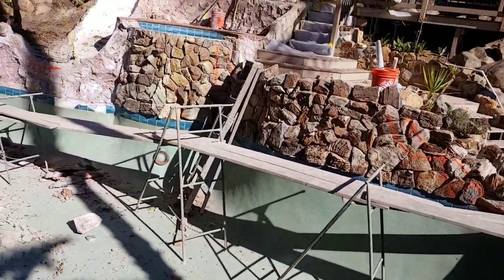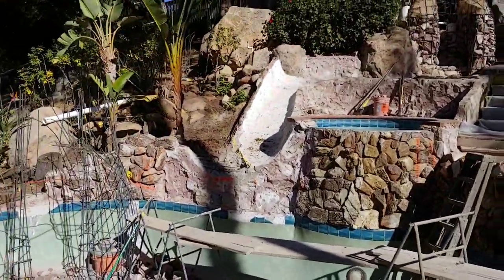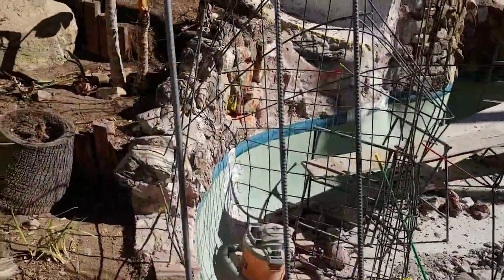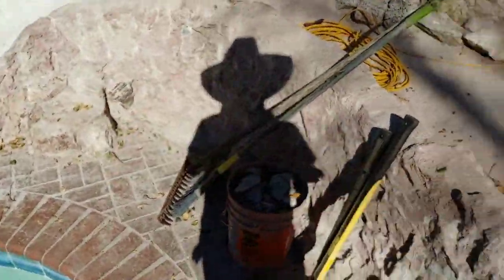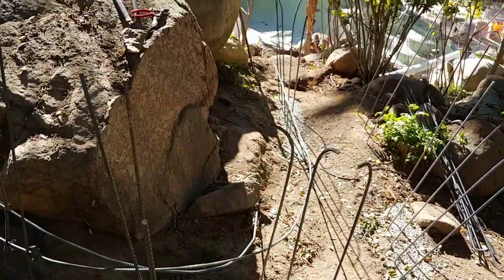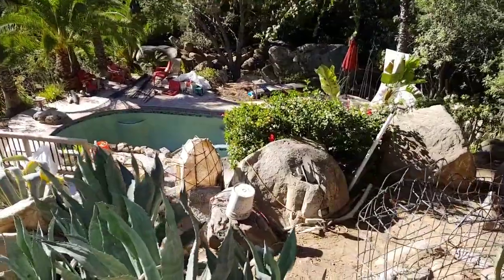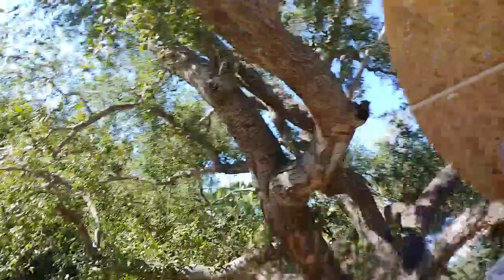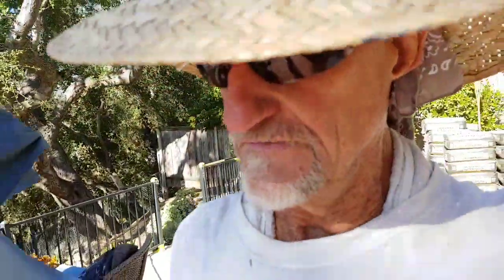Video 3, How-to build Fake Rock Grotto, Slide, Waterfall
Continuing the progress on our project we see more of the grotto and slide rebar getting completed.  Slide footings are getting laid out and we see things coming together.  I have FREE pdf downloads there along with my ebooks.  For my blogs and links to other platforms just go Anyway, thanks so much for checking out my videos.  I really appreciate it.  Please leave a comment or question and I'll do my best to answer.   Now go have an awesome day NO MATTER WHAT!
Cheers, Mr. Dave  :)